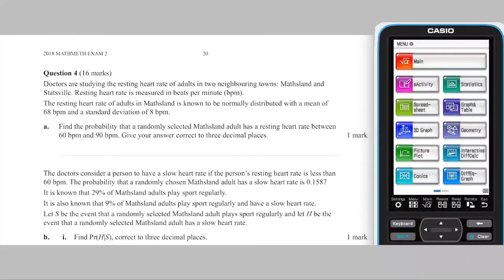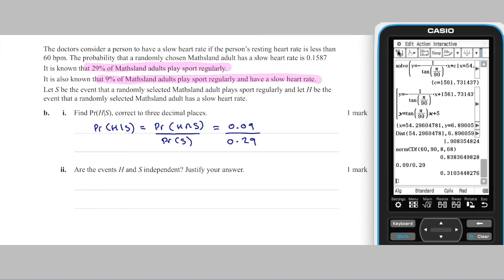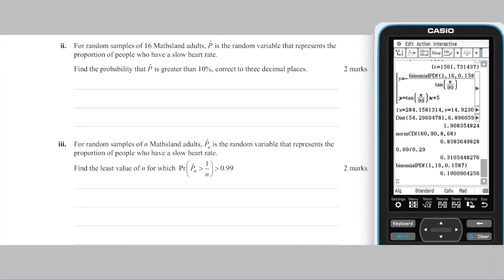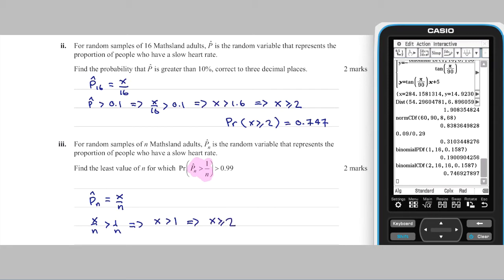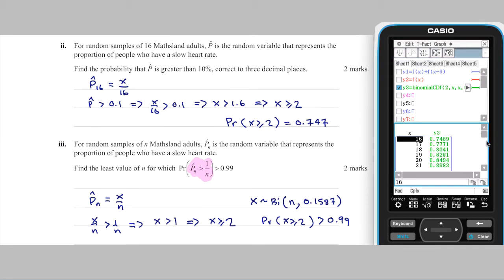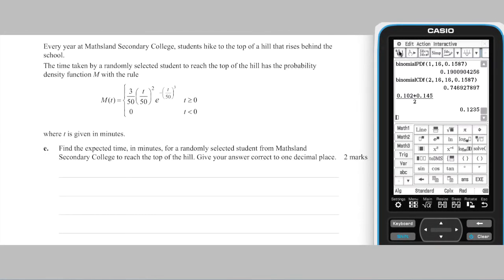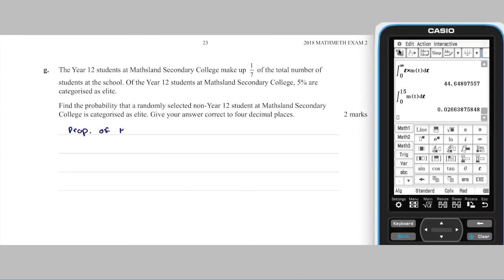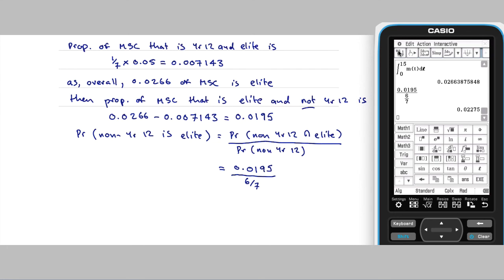2018 VCE Maths Methods Exam Solutions Section B - Question 4